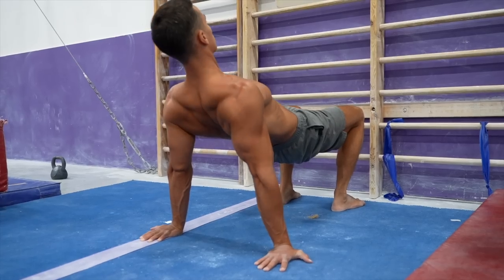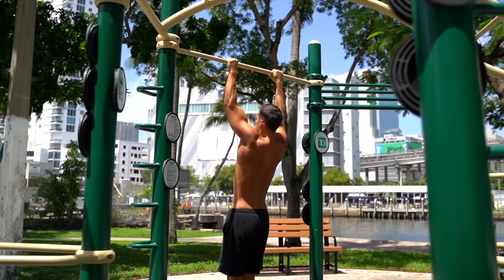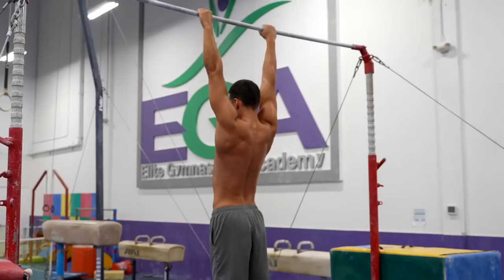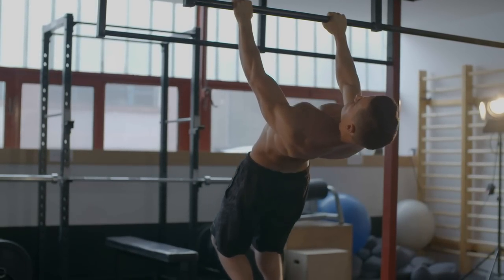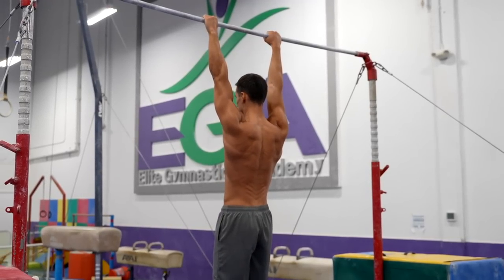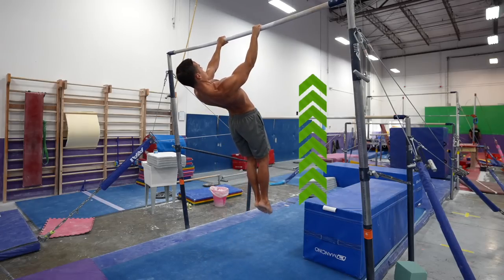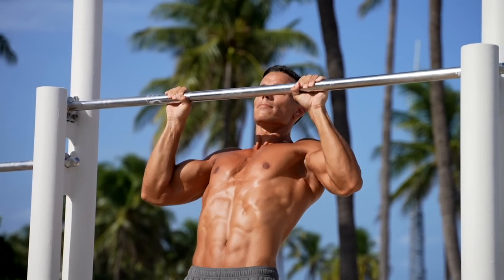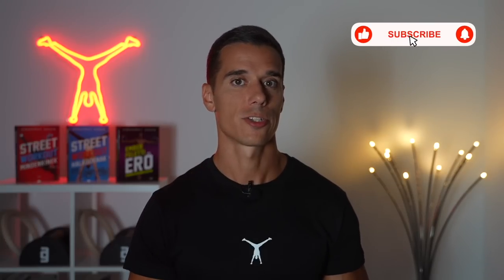Best Prehab Exercise for Pull-ups & Front lever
The best prehab exercise for pull-ups and front lever?!

The scapula pull is an advanced scapula stabilization exercise that many people don’t know or struggle with.

Since this is an advanced exercise, it’s completely fine if you can’t do it right away.

However the proper basics are required indeed! Watch the video to find out more!